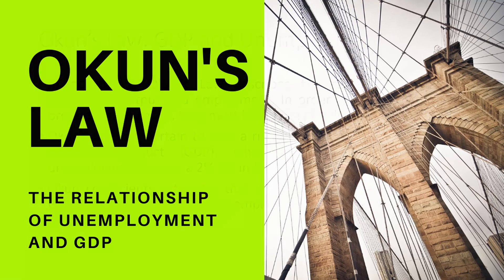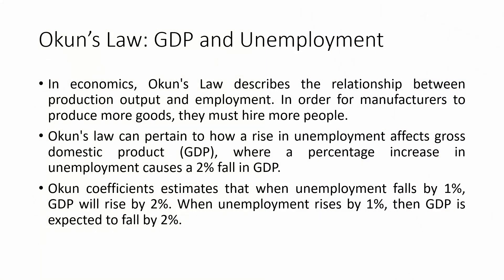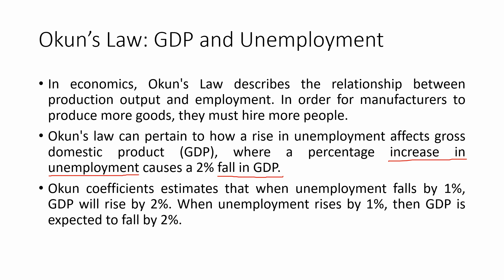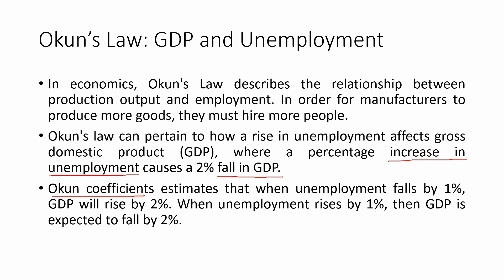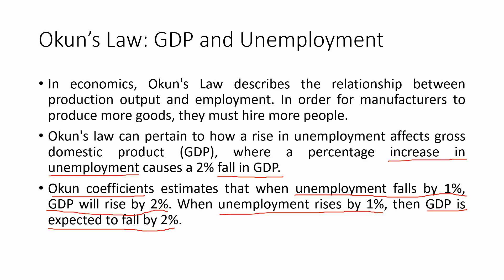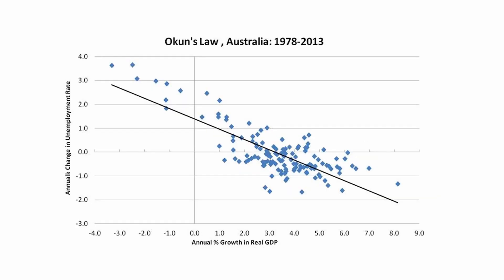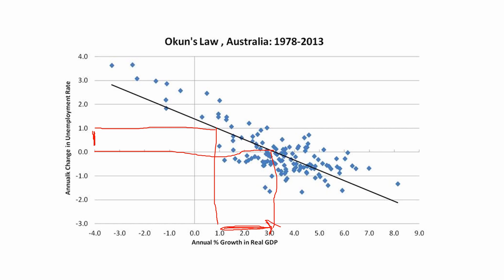Okun's Law - Relationship of GDP and Unemployment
Ever wonder why developing countries have so much unemployed people? Okun's Law describes the relationship of GDP and Unemployment.  A graphical model will be used to explain this in the video.